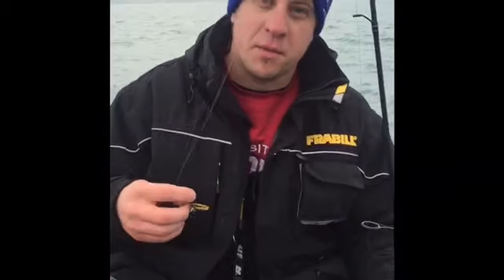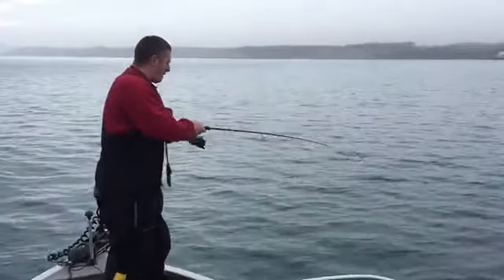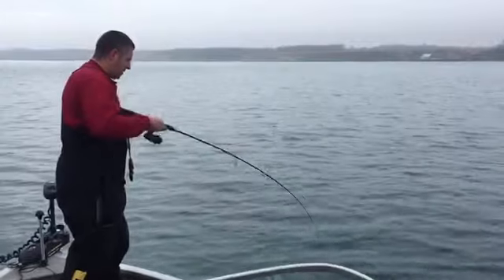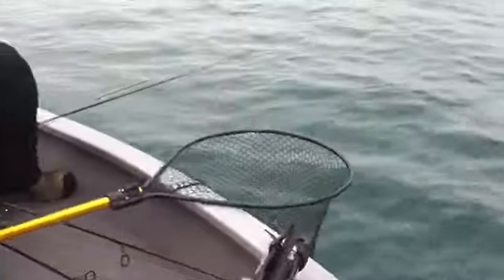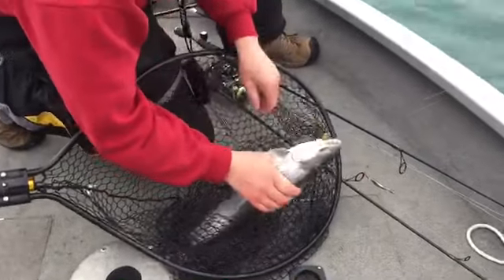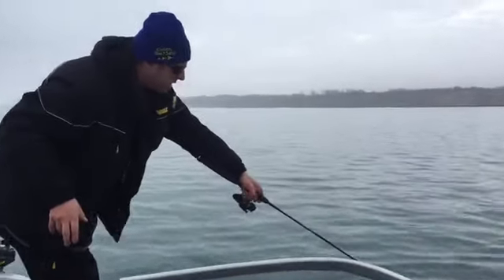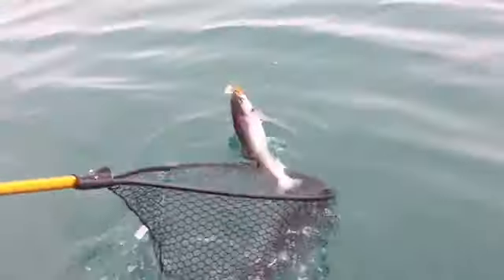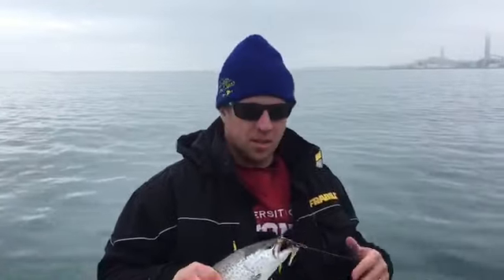Milwaukee Brown Trout Fishing | ECHOTAIL® Blade Bait jigging w/ Gulp - DIY VIBRATION LURES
Trophy Trout Fishing |  ECHOTAIL®  Blade Bait jigging w/ Gulp MILWAUKEE Harbor -DIY VIBRATION LURES

Sick and tired of listening to "FISH STORIES" at the office from  colleagues?

You won't have to waste energy trying to convince talking head how big your WORLD CLASS catch that send you're way via messenger. Trout fishing is a must if you're passing through Milwaukee, casting for some world-class brown trout could be the trip that you're able to brag about.  TONS OF PUBLIC ACCESS TO SHORE
-Vibration harmonics are key for trout during the winter. Fish can feel the lure from long distance using their lateral line.

-The ECHOTAIL®  is hard to beat when it's tipped off with a Berkley gulp during the winter months. The patented barbed tail is easily paired with Kalin's grub tails, Berkley gulp, Jr's Jig Tails, HookSetter USA or any other soft plastic product on the market.  Mix and match to customize your own lure to present!

                                         PLAYLISTS (BY CATEGORY)

                                       EDUCATION & HOW TO TACTICS

EQUIPMENT
SNAP JIGGING

                                        TESTIMONIALS

                                              VLOGS

                                 MULTI-SPECIES FISHING

TROUT

Come behind the scenes with us as we share behind the scenes look at what it's like to keep up as a micro fishing tackle manufacturer. Our company specialized in fishing tackle the offers solutions to problems.